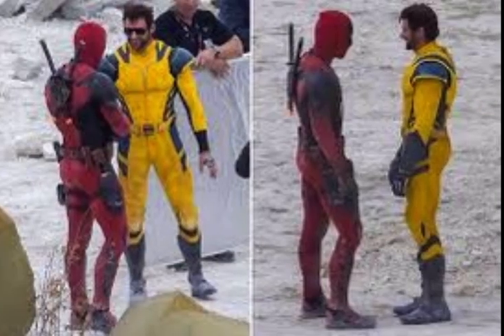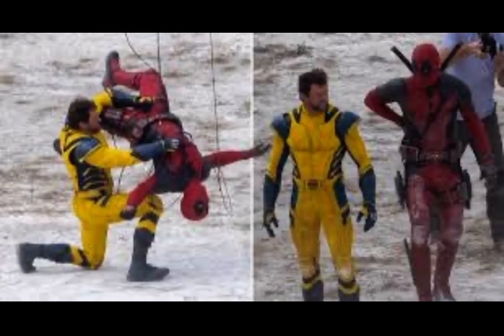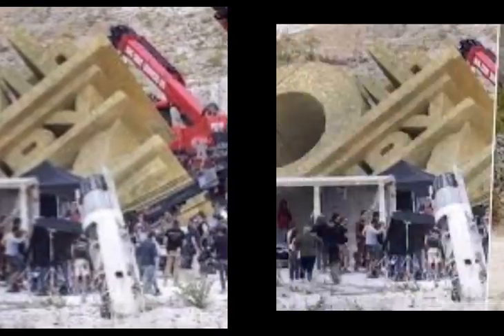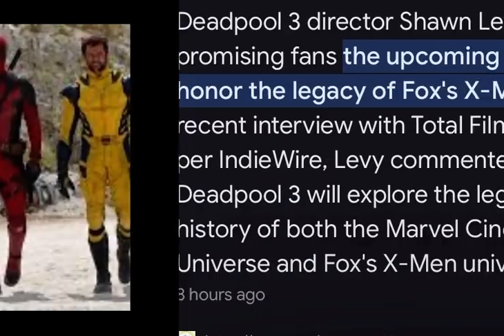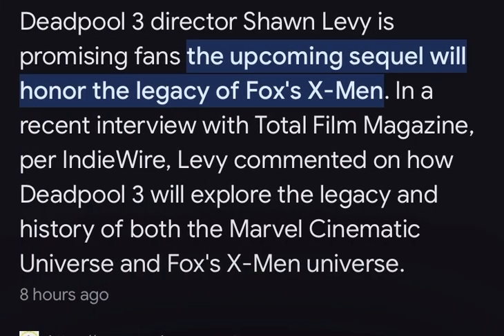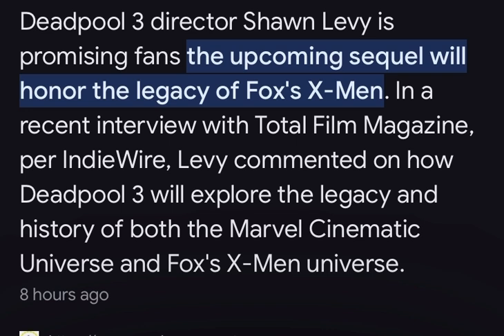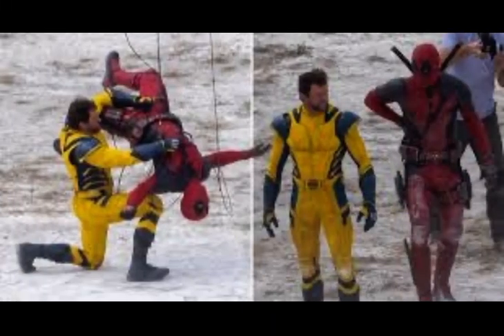DeadPool 3 news breakdown analysis • new photos and plot development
Thumbnail credit: @VeluguGamer